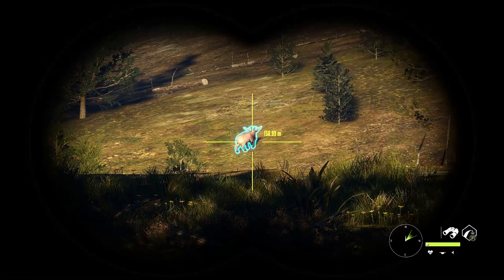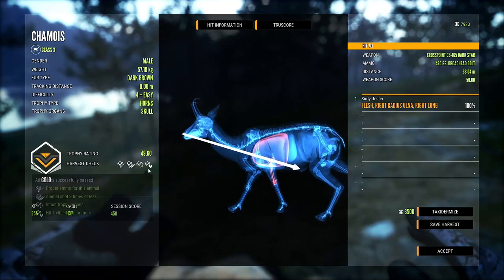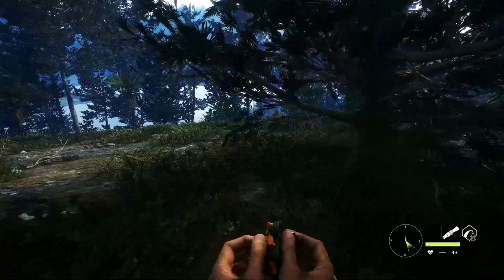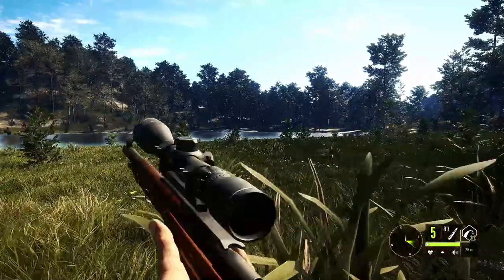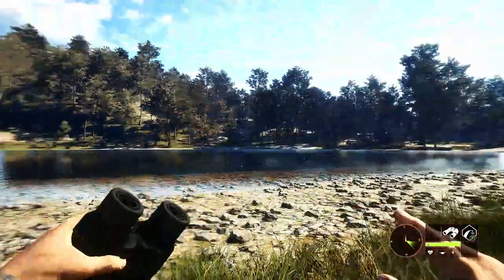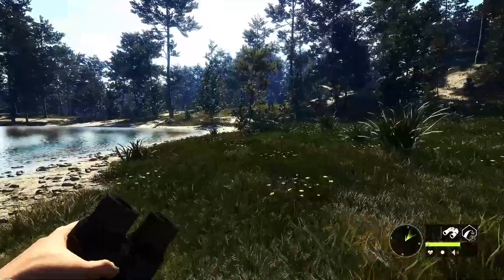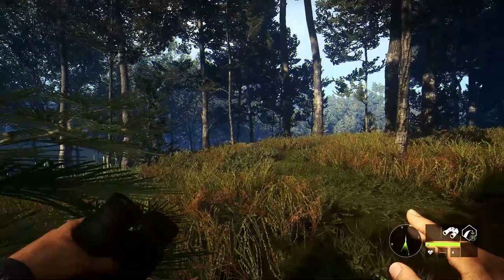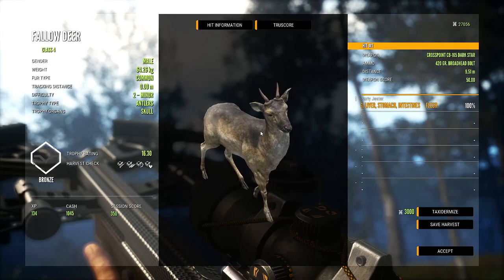Hallowed be the Fallow - Bow Hunters Rejoice! - Te Awaroa | theHunter Call of the Wild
The Te Awaroa National Park reserve debuts on PC December 10, 2020 and features New Zealand's southern island as its backdrop.

Along with that patch are some amazing quality of life fixes and additions. Bow hunters rejoice! Using bows and crossbows will now create reduced hunting pressure.

Hallowed be the Fallow! The reserve will feature a second home for my beloved Fallow Deer, a second home for European Rabbits and Turkey, and a fourth home for Red Deer.

New animals on this reserve will include Feral Goats, Feral Pigs, Chamois, and of course, Sika Deer, all of which look incredibly good!

The new F.L. Sporter .303 bolt-action sounds, looks, and feels amazing. It'll cost $40,000 in-game currency, and I think it's worth every penny.

Thanks to Expansive Worlds for given me the opportunity to participate in this Early Access period prior to the release on PC December 10th, 2020.

Your support as a Patron can really help the channel, and is greatly appreciated

Developer: Expansive Worlds
Publisher: Avalanche Studios